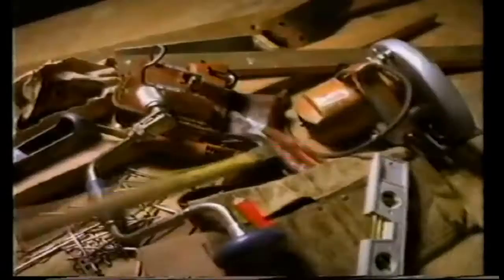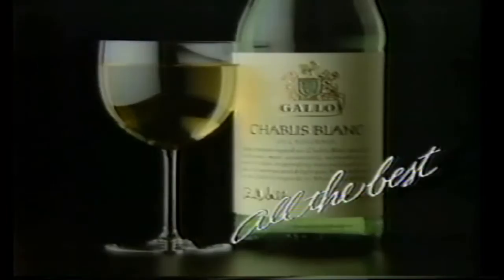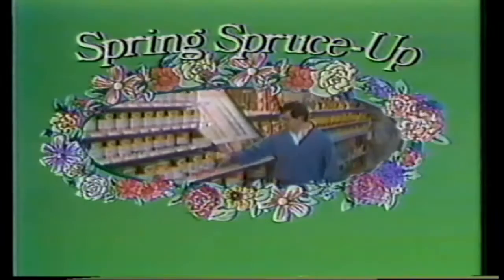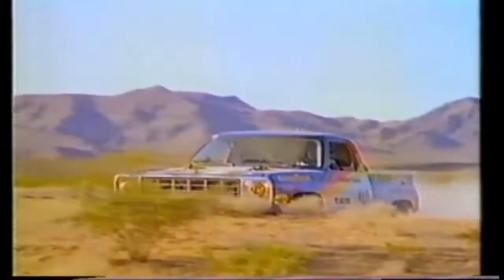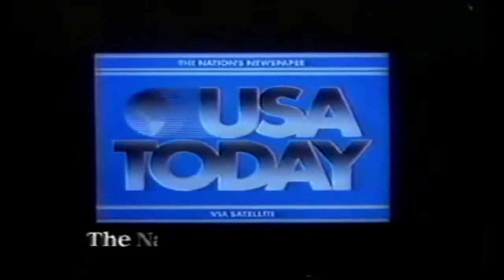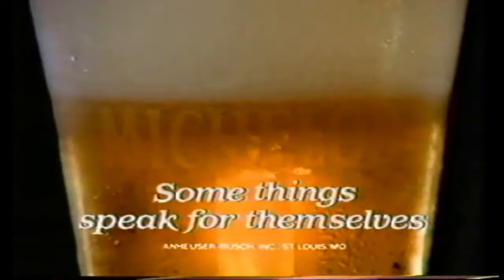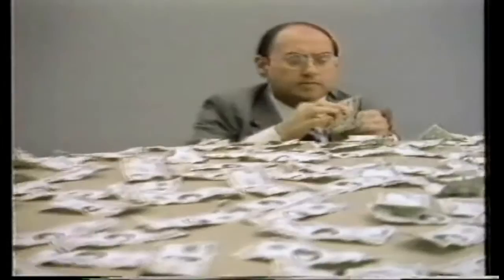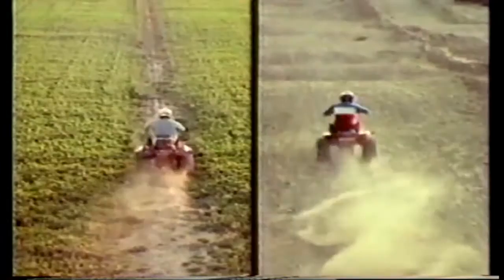USFL Commercial Sponsors for the 1983 Season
These were some of the sponsors for the 1983 USFL season. There are some funny ones like the Fed Ex ad. There were a lot of car commercials which I didn't realize when I watched these games.

One thing that caught my attention was the Cannon Camera and contact lenses ads which involved Joe Theismann and Cris Collinsworth wearing their NFL uniforms. Think about it, NFL guys in a commercial advertised during a USFL game? Given the hatred both leagues had for each other, do you think if the USFL was around today that would happen? Hmmmmm??

I sometimes wonder where would some of these companies who were advertising so much back then would be if we had the internet in the 80's. Imagine the crap that would have been exposed with the stuff that they were selling.

1.)   Budweiser Beer - Ad #1
2.)   Cannon AE 1 Program - Joe Theismann
3.)   Honda ATC
4.)   Dodge - Top Three Cars
5.)   IBM Display Writer
6.)   Ryder Truck Rentals
7.)   Goodyear - Eagle GT Tires
8.)   Gallo - Chablis Blanc Wine
9.)   Dodge Colt

10.)  Budweiser Racing Team
11.)  Dodge Ram Trucks
12.)  Skoal Smokeless Tobacco
13.)  Radio Shack TRS 80 Model III
14.)  Budweiser - Ad #3
15.)  True Value Hardware Stores
16.)  Cris Collinsworth - Bausch & Lomb Soft Contact Lenses
17.)  Dodge 600
18.)  Zenith Compact Television
19.)  Pennzoil - Arnold Palmer
20:)  Federal Express
21:)  Budweiser Ad # 4
22.)  Goodyear  - Wrangler Tires
23.)  Honda - The Shadow
24.) GE Rechargeable Battery
25.) Vitalis Hair Spray
26.) Chrysler with Lee Iacocca
27.) Michelob Beer
28.) Texaco with Bob Hope
29.) USA Today Newspaper
30.) Ford LTD
31.) MAI Basic Four Computers
32.) Michelob Beer #2
33.) Dodge #5
34.) Sergio Valente Stone Wash Jeans
35.) Mitsubishi Starion Turbo
36.) Dodge Trucks and Vans
37.) Michelob #3
38.) Sears Automotive Center
40.) Sears - Boston Athletic Club
41.) National Guard and Reserves
42.) Dodge & Plymouth Anti Shock Sticker
43.) Budweiser Light - Basketball Player
44.) Beck's Beer
45.) WCLR 102 FM
46.) Cadillac Deville
47.) Delta Faucet
48.) Radio Shack TRS 80 Model III (2nd Ad)
49.) Michelin Tires
50.) Budweiser Light - Hockey
51.) Quaker State Oil
52.) Gillette Atra Razors
53.) Honda 3 Wheelers
54.) Budweiser Light - Clydesdale